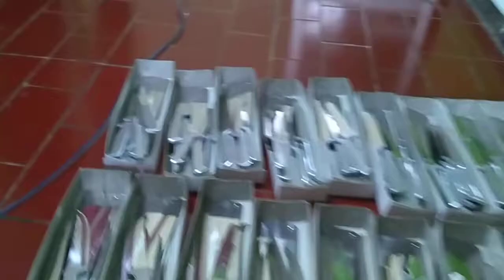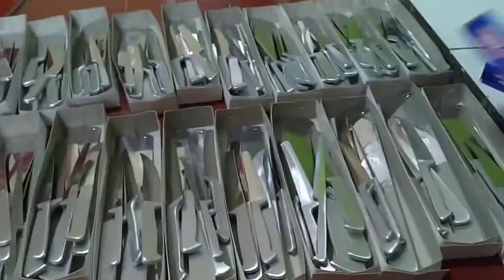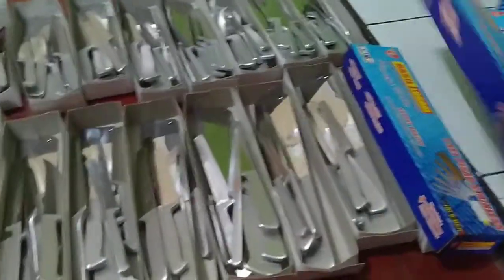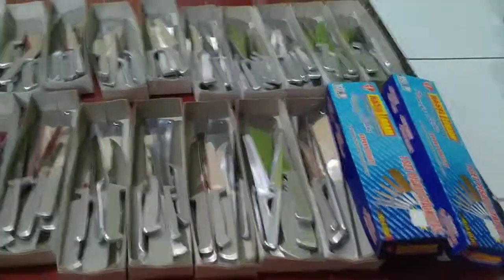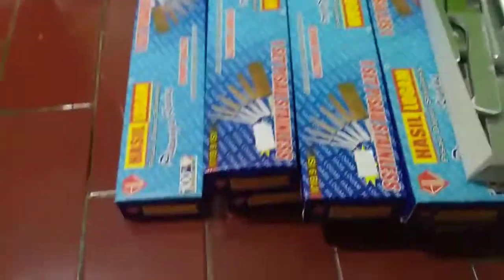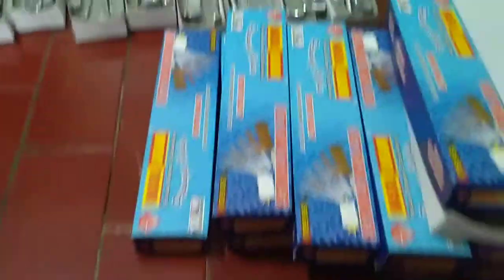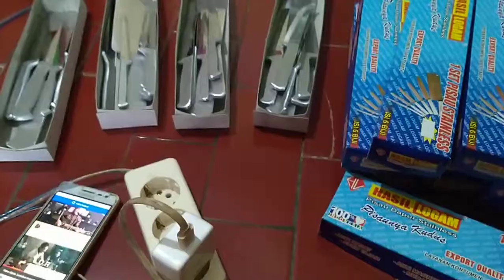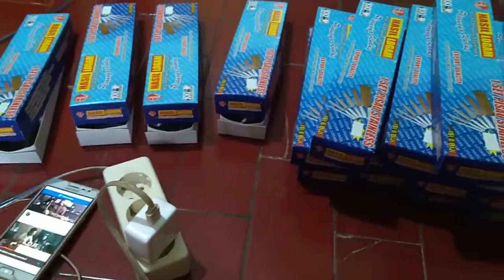20 set pisau stainless steel ud hasil logam Kudus di borong juragan dealer motor // dangdut